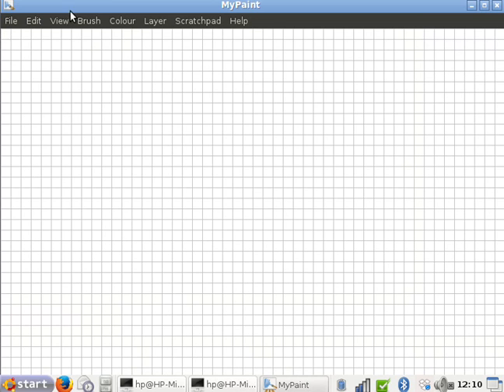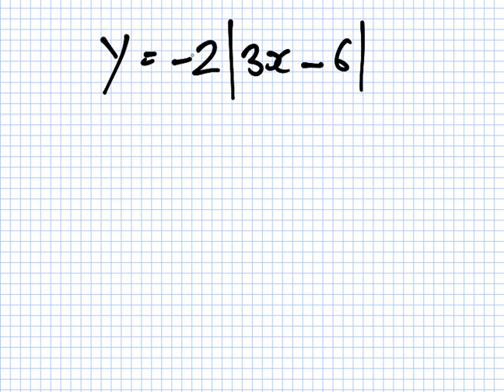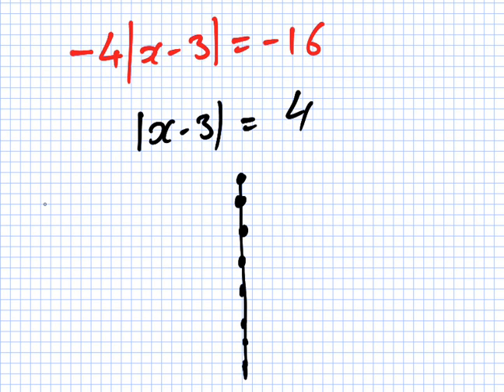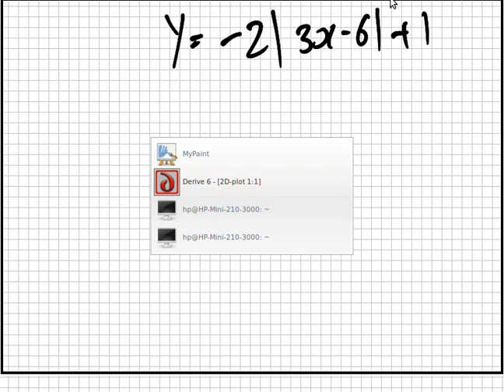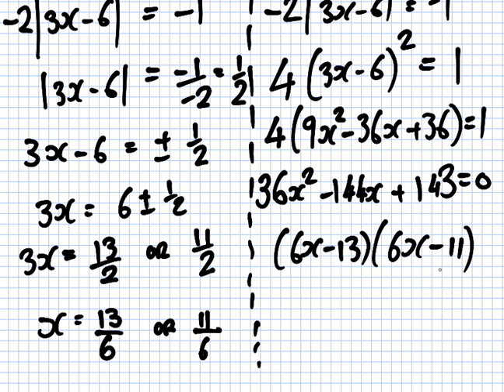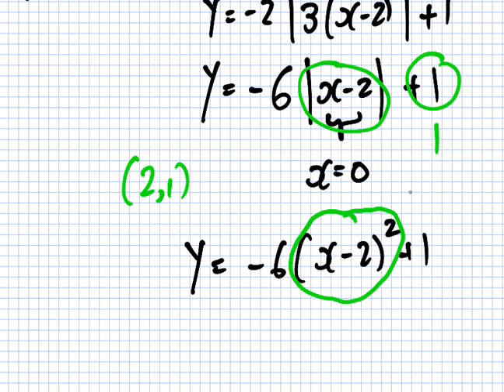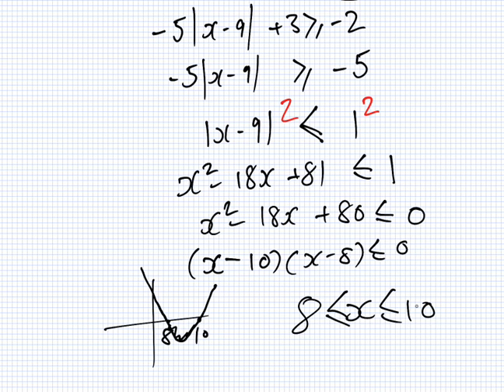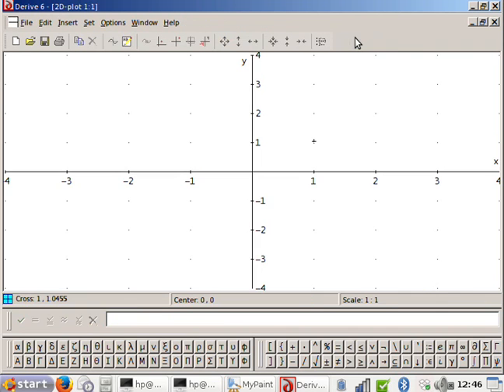The Modulus Function